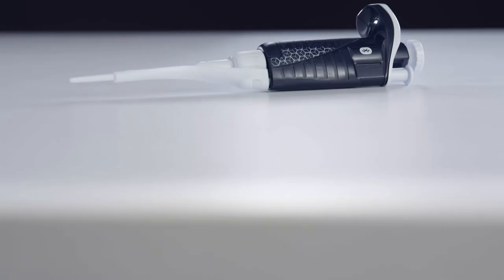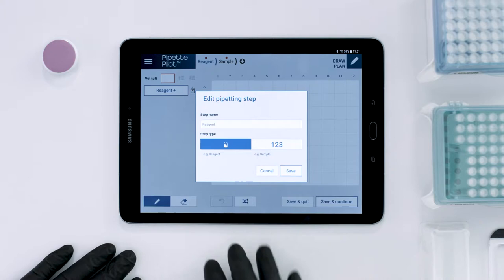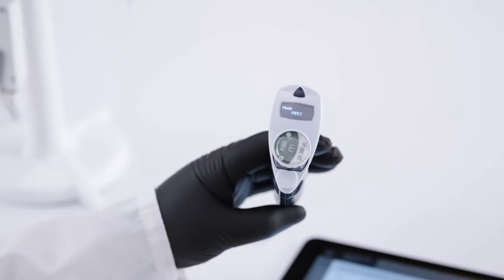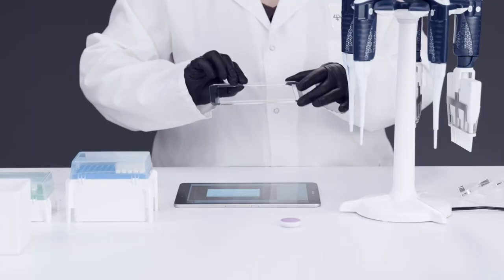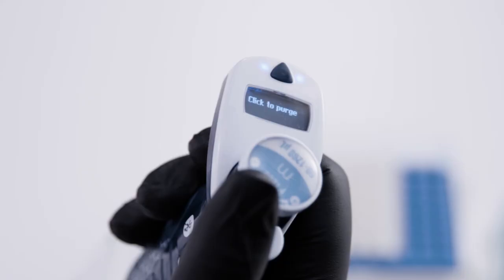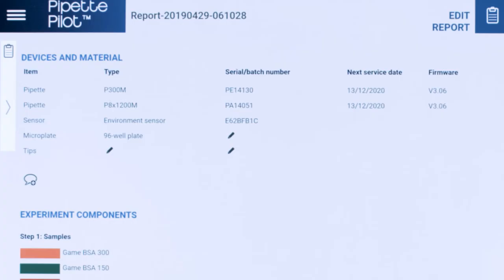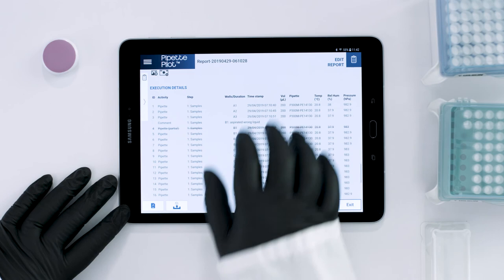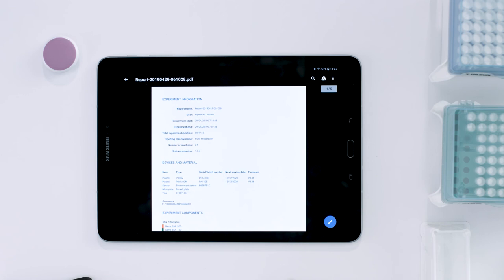Gilson's TRACKMAN® Connected Overview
When paired with PIPETMAN® M Connected, the installed PipettePilot® app guides you through your microplate method. The app displays where, when, and how much to pipette with real-time interactions to prevent errors. Streamline your work with the Bluetooth-connected environment sensor by automatically registering a protocol run action such as pipetting and conditions like temperature, humidity, and air pressure.